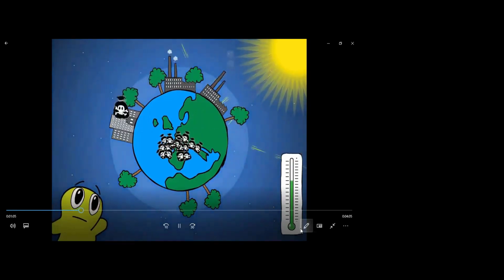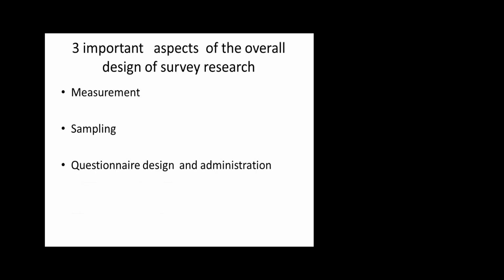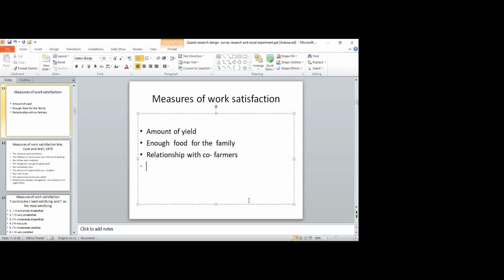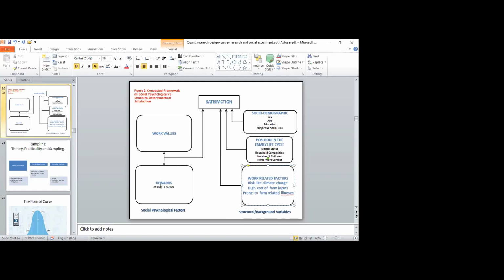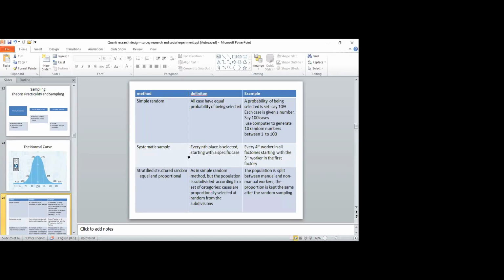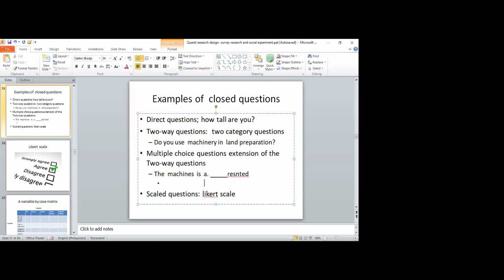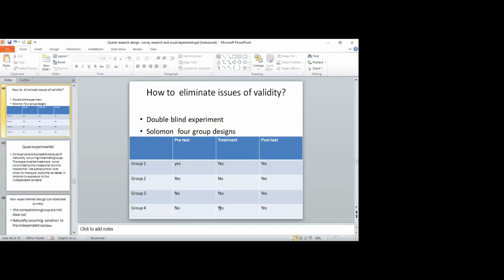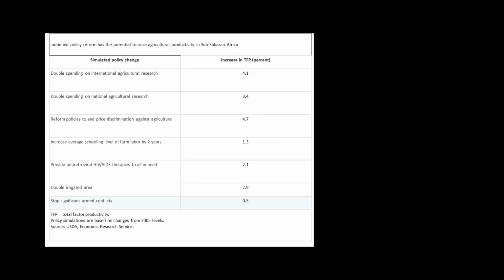2019 Nelson 2nd day 1 Quanti Res Design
1 of 3 videos